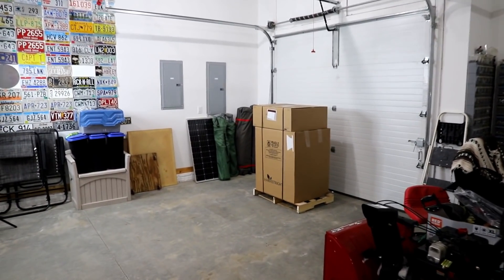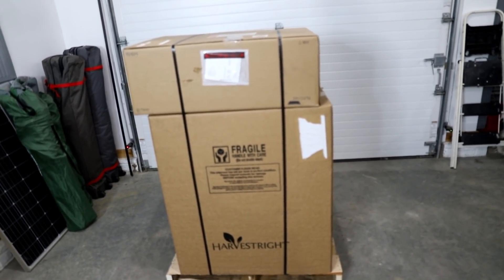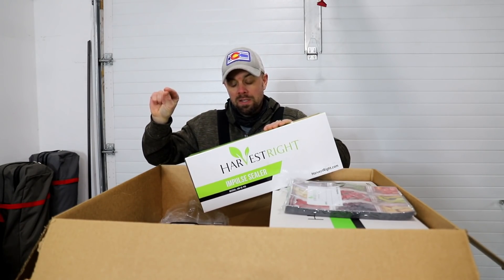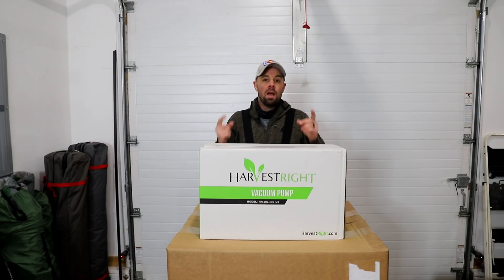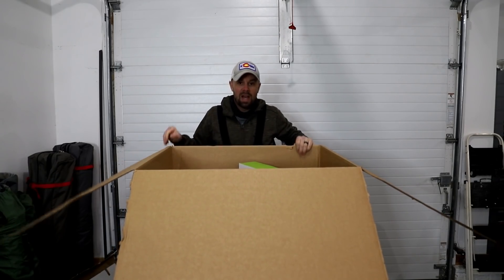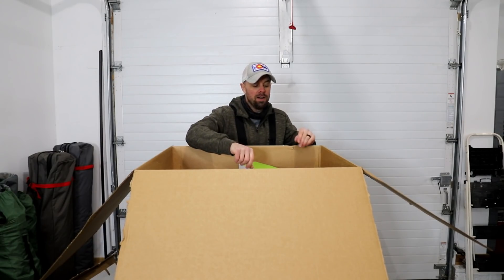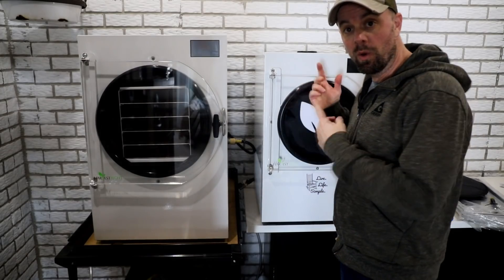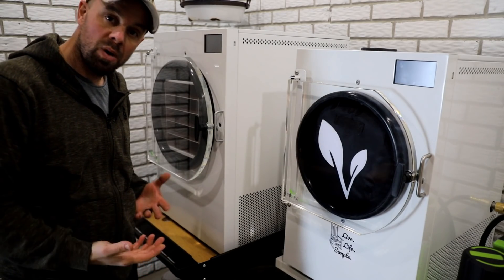HARVESTRIGHT Large Freeze Dryer Review, Unboxing and Problems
❄Win a Freeze Dryer!❄ Join our email list today and enter our monthly giveaway for a chance to win a freeze dryer (or top freeze drying products), plus get exclusive discounts, freeze drying recipes, expert tips, and the latest sales alerts! I just purchased my 3rd Harvestright Freeze Dryer! Why? Because I believe in their product and I love freeze drying. I figured since I have been doing this a few years now, I better have the biggest, baddest and newest freeze dryer that Harvestright makes, the LARGE FREEZE DRYER! I am doing an unboxing, a review and my problems. I go over the contents of what is included with purchase and point out something that might be the determining factor of whether you purchase a LARGE or a MEDIUM freeze dryer. and it might not be because of the price or the size. It might be the type of cord that it has. CONFUSED?